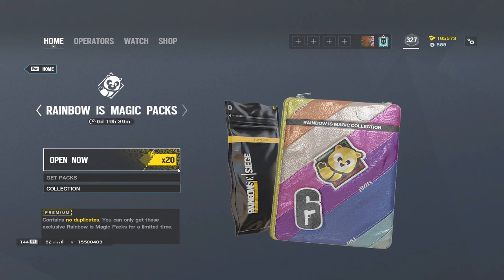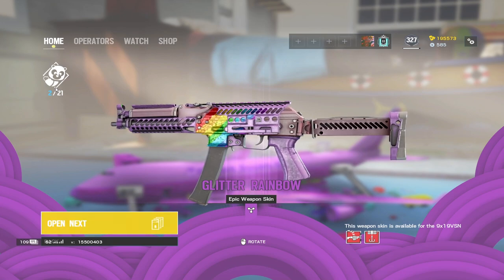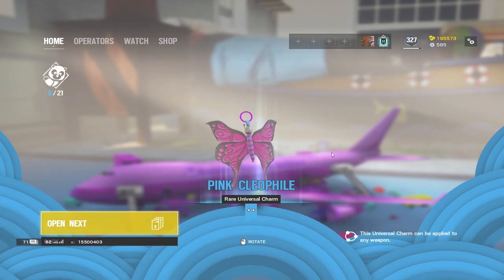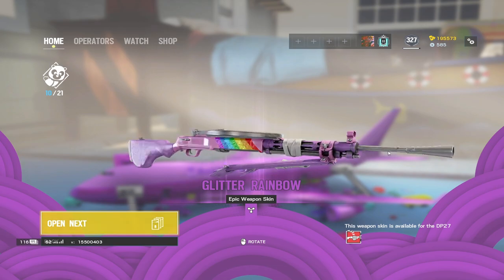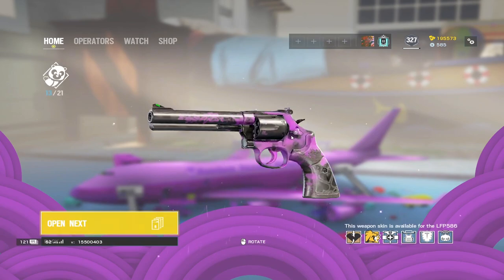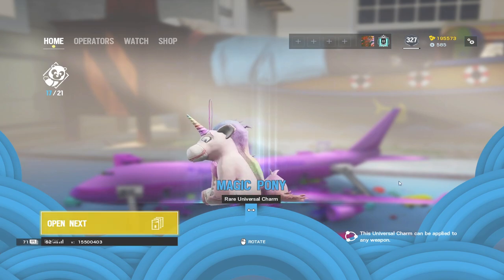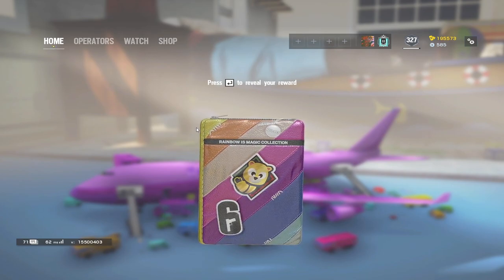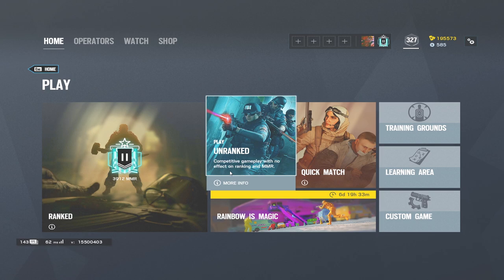Opening All *NEW* Rainbow is Magic 2.0 Event Packs in Rainbow Six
Rainbow is Magic 2 is HERE!